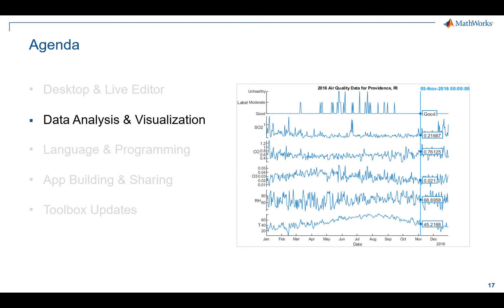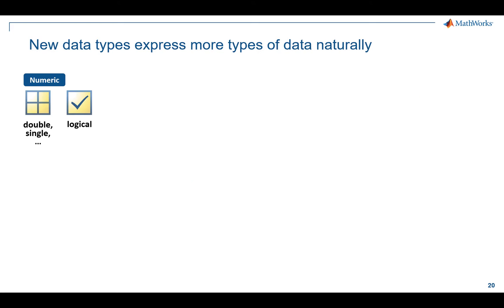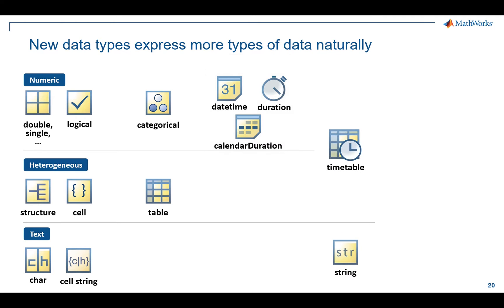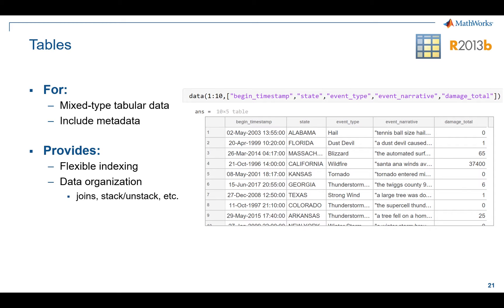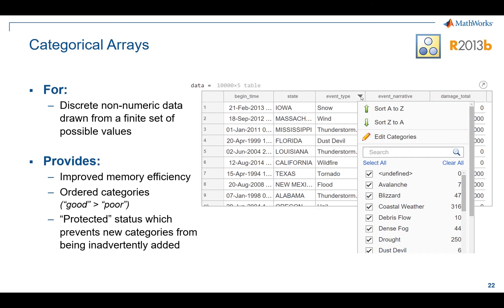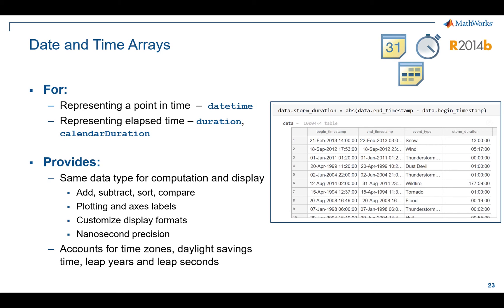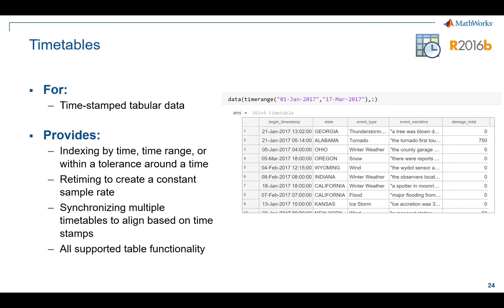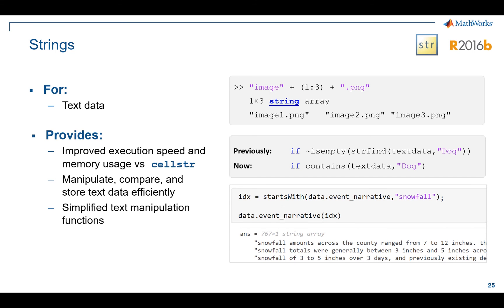Using New Data Types - New Ways to Work in MATLAB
MATLAB® has introduced many new datatypes, which help you more easily work with all kinds of data. This video walks through these new datatypes, and it explores the applications you’d use them for.